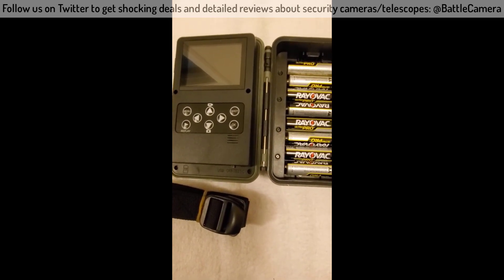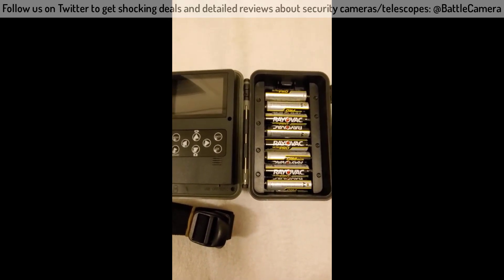Vikeri A1 Trail Camera 1520P 20MP Review & Setup Instructions | Vikeri Trail Camera Test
Vikeri Trail Camera, 1520P 20MP Game Camera with Night Vision Motion Activated Waterproof 120°Wide-Angle, 0.2s Trigger Hunting Trail Cam with 48pcs No Glow Infrared LED for Wildlife Monitoring

Review of Vikeri A1 Trail Camera: 1520P 20MP Game Camera

    Vikeri A1 Trail Camera Review: 1520P 20MP Game Camera With Night Vision

    Introduction

Wildlife explorers and hobbyists have different requirements when it comes to choosing a trail camera. For one, portability and concealment is an essential requirement for a trail camera as you wouldn’t want to disturb the animals. When I was on the hunt for a trail camera, the one thing I needed was a product that was both portable and well-concealed as well as easy to use. Vikeri A1 Trail Camera seems to fulfill these requirements and more, and I was sold on it from the first look.